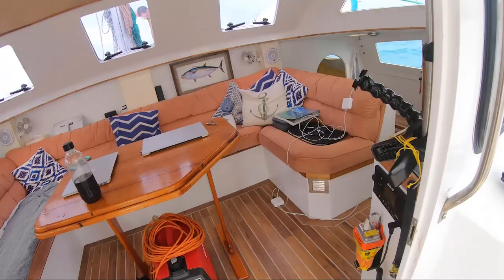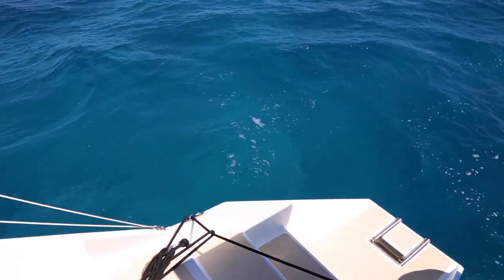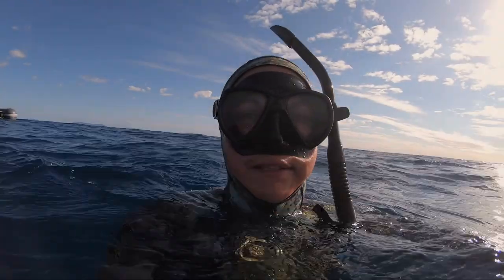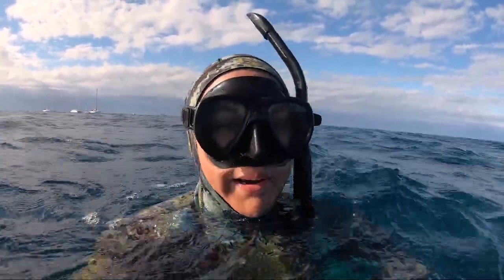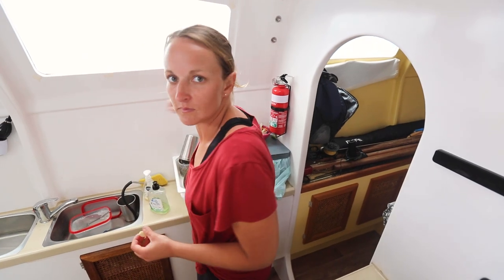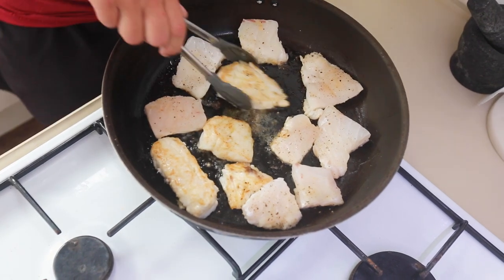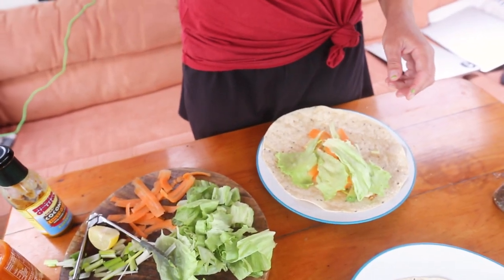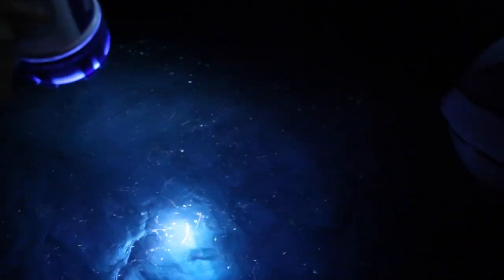Snorkelling the Great Barrier Reef (Sailing Popao) Ep.53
Join us as we explore one of the best offshore dive sites in the Whitsundays. We hide out a southerly blow in a well-protected reef anchorage while making the most of our location. Diving and filming the amazing marine life in this green zone.

SKIP TO YOUR FAVOURITE PART:
00:00 - Intro
02:22 - Diving
10:55 - Red Emperor Cook up

***OUR GEAR***

Big Camera
Rode Video Mic
Underwater Video Orca Torch
Go to Riffe Speargun
Riffe Wetsuit
Jess Dive Mask
Best Snorkel in the World
Dive Fins